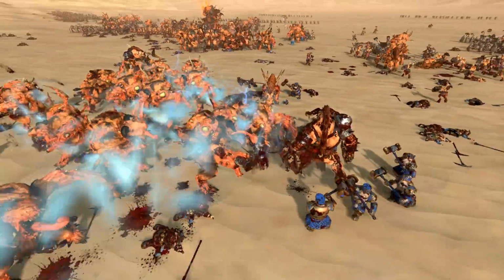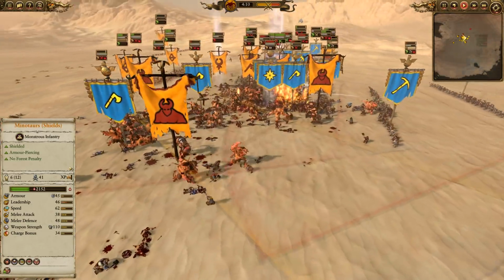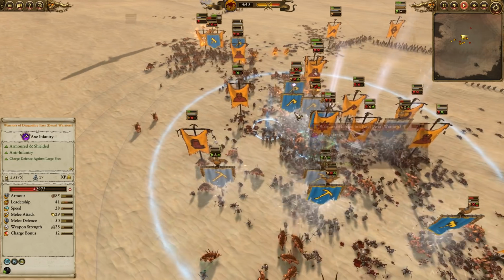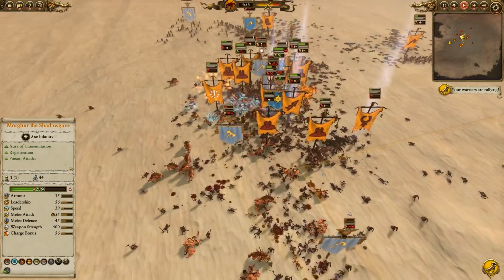RADIOACTIVE SUMMON BUILD - Beastmen vs Dwarfs // Total War: Warhammer II Online Battle